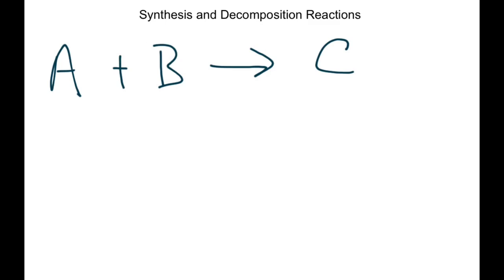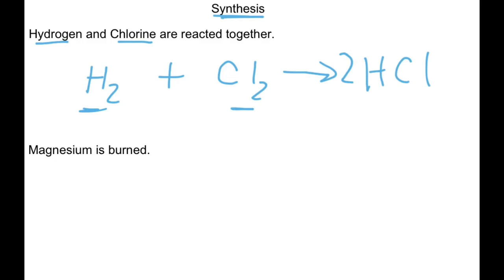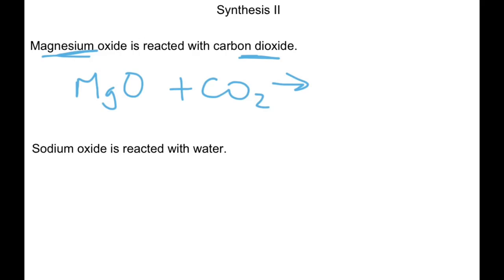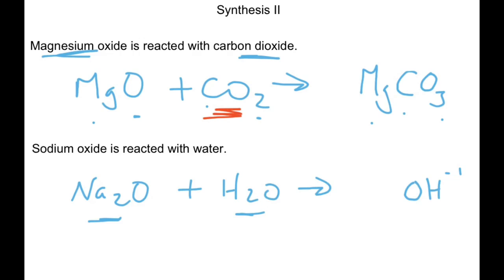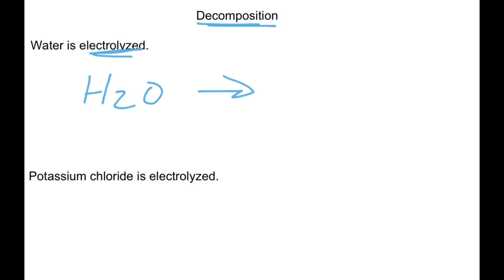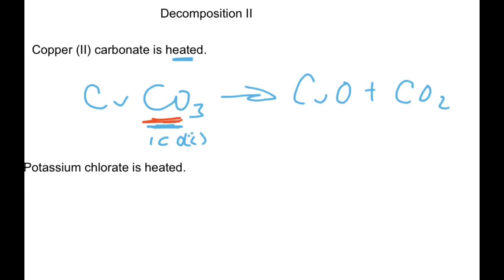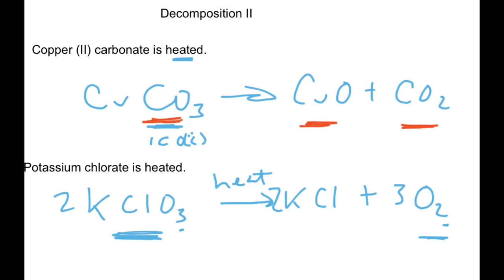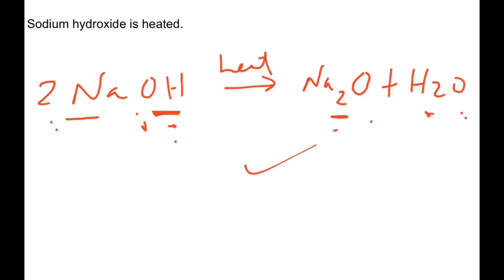Synthesis decomposition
description